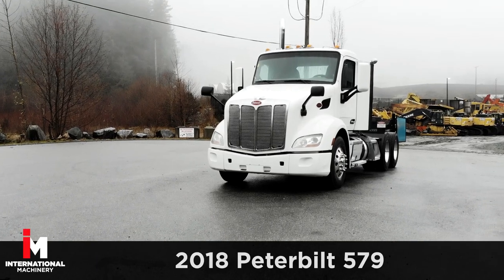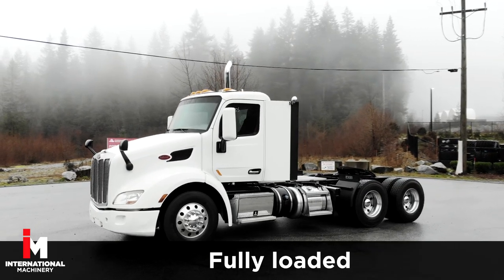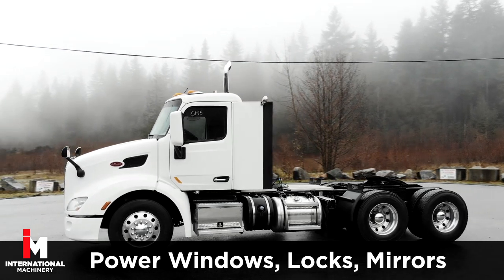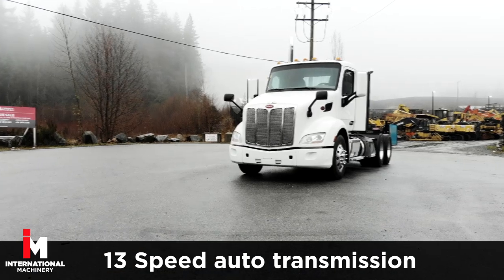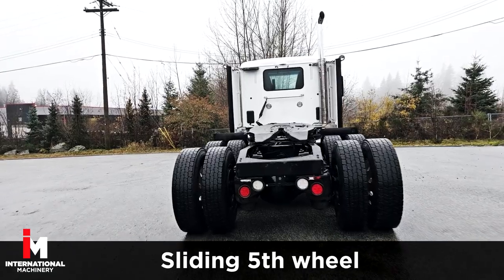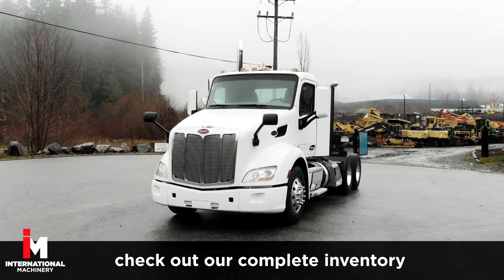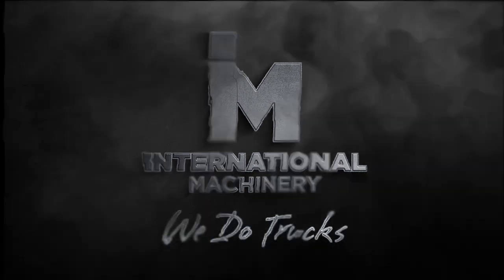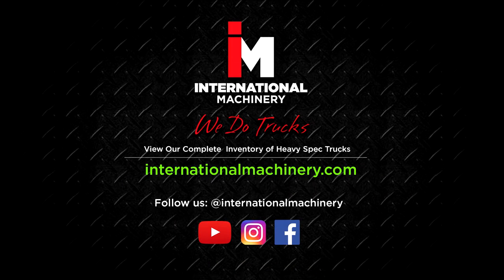2018 Peterbilt 579 Tandem Highway Tractor #5185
• Stock #: 5185
• Exterior Colour: White
• Engine: Paccar MX13
• Horsepower: 455
• Transmission: 13 Spd Auto
• Front Axle: 13,200
• Rear Axle: Super 40’s
• Gear Ratio:  3.70
• Frame: 3/8
• Suspension: Low Air Leaf
• Wheelbase: 196.0
• Mileage:  406K Miles / 653,393 Km

MX13 455 HP, 18 Spd, 13,200 x Super 40s Axles, AM / FM / CD, Bluetooth, Power Windows, Locks, Mirrors, ¼ Fenders, Sliding 5th Wheel, Full Lockers, Chain Hangers, Power Group, 406K Miles, Beauty.

For more heavy trucks like this Peterbilt, check out our entire inventory